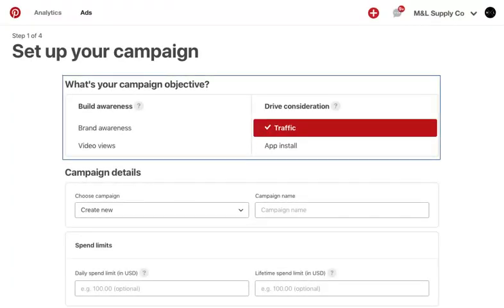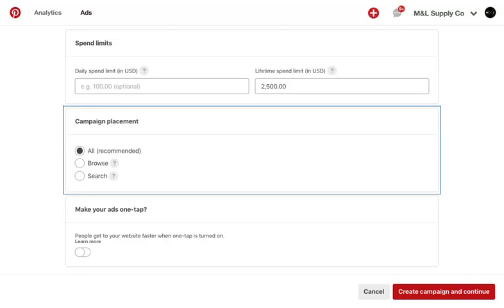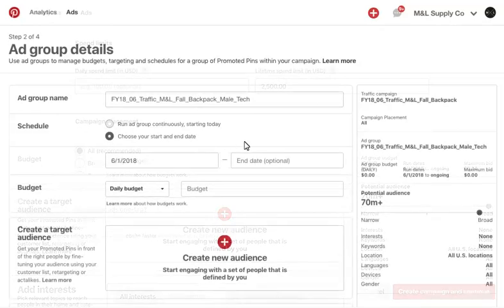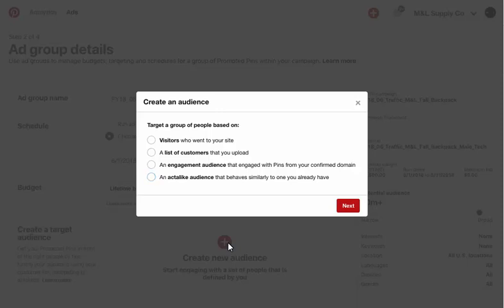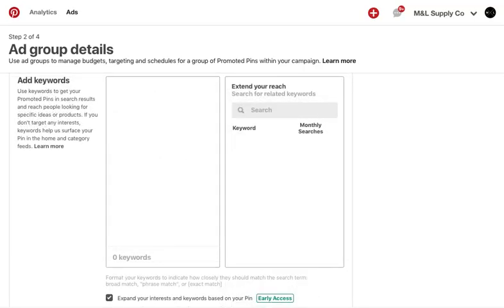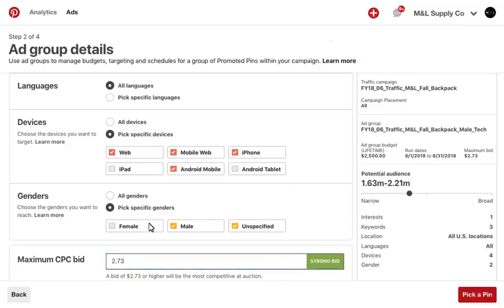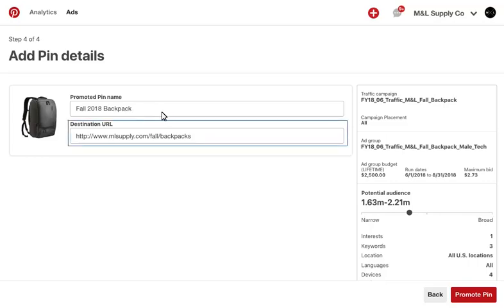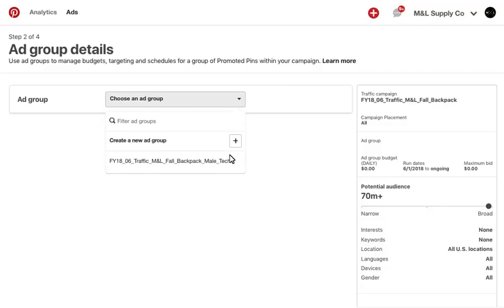How to create ads on Pinterest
This demo shows you how to set up campaigns on Pinterest. Topics include how to upload your ad assets, how to use our audience sizing tools and how to pick the right campaign for your needs.